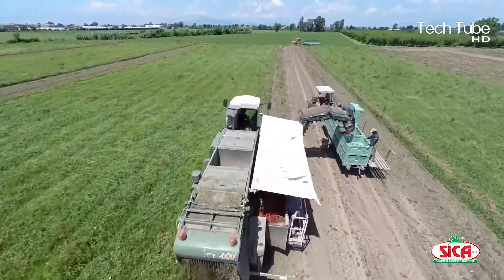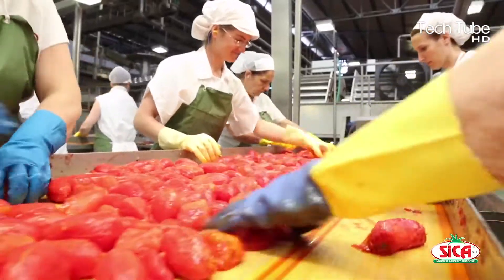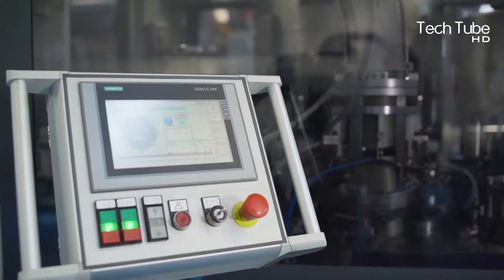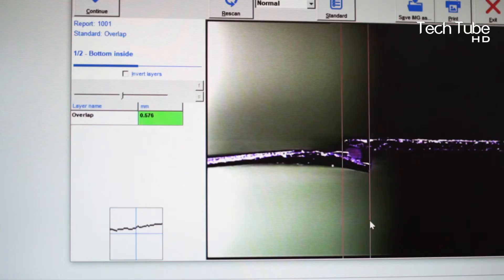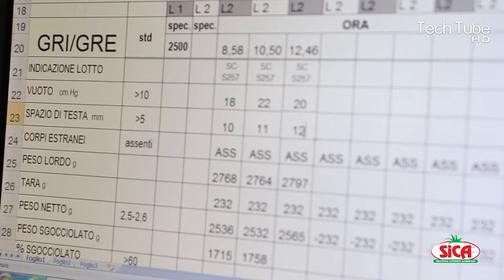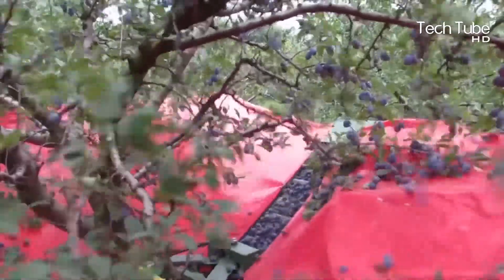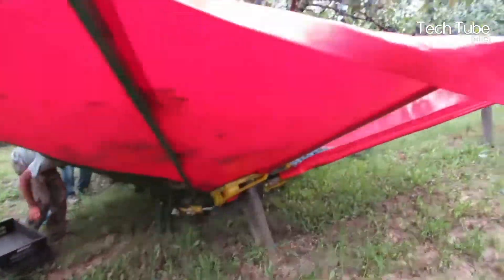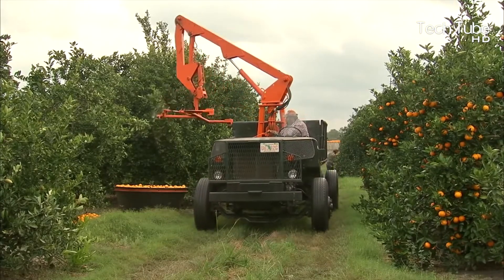How Tomato Ketchup Is Made | Tomato Harvesting And Processing Process With Modern Technology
Interesting video ! “How Tomato Ketchup Is Made, Tomato Harvesting And Processing Process With Modern Technology” on your favorite channel Tech Tube HD. We hope that we’re keeping you up with incredible and amazing farm & technology videos.

So, in this video we have revealed some amazing things about ketchup. Tomato Ketchup is the most loved sauce in the World. It is mostly taken with pasta, fries and burgers, also now people take it with basil. Everyone loves and eats this and doesn't know how tomato ketchup is made. So, we have made this video to let you know about the whole process of tomato harvesting and tomatoes ketchup , tomato juice making. Nowadays, machines process with modern technology to extract the juices from fruits and vegetables. As we have pineapple juice, orange juice in bottles, these are extracted with different gadgets and tools. In 2021, we have amazing food processing machines that are used in the processes process of making tomato ketchup with modern technology.Tomato harvest machine, tomato ketchup packing machine are automatic ketchup filling with modern technology.
These incredible inventions are useful for us. Food insider also mentioned  Orange harvesting and Tomato harvesting. After that they covered the whole process of how tomato ketchup is made in factory. Future tech would make life easier and there would be more of a technology world.

TIMESTAMPS:
00:00 - Intro
00:09 - Sica s.r.l.
05:26 - ELEKTRONIK TRESAC
07:10 - FDACS (Orange Harvesting)